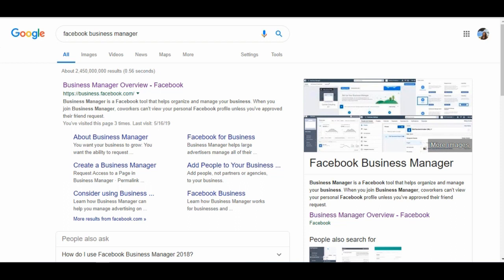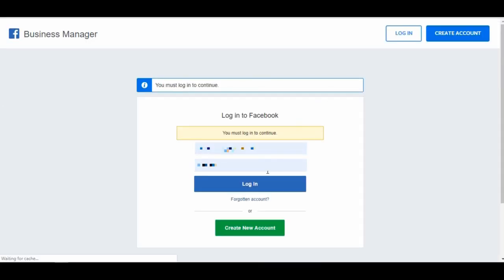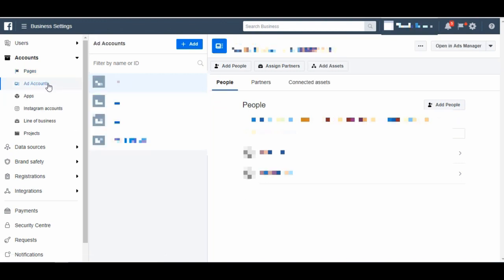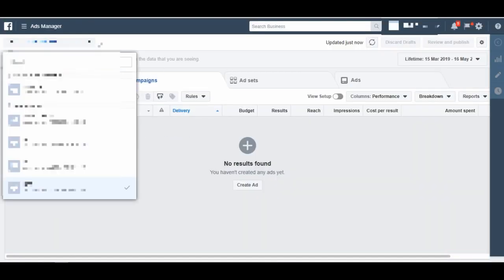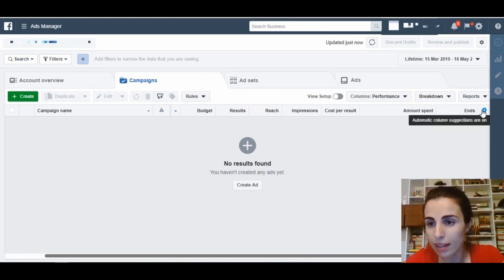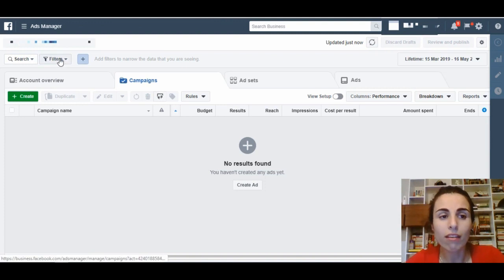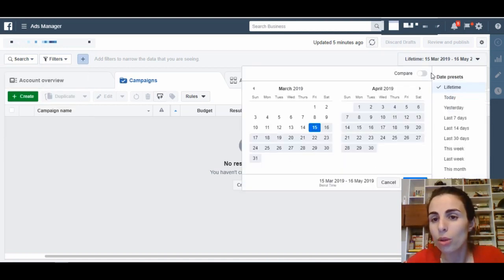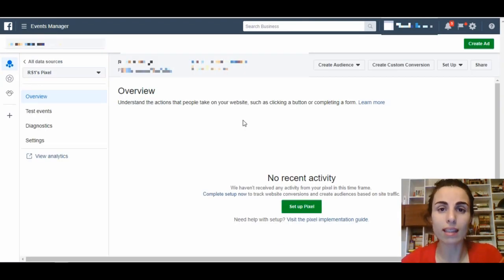4 Getting Familiar with the Facebook Ads Dashboard